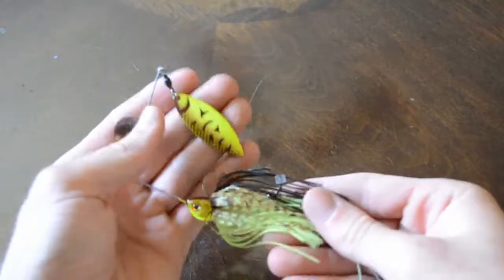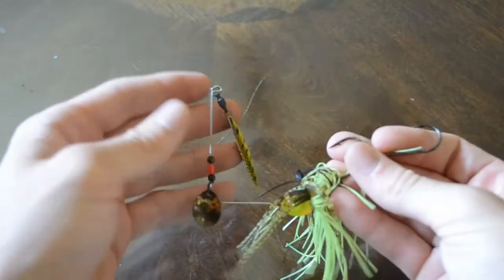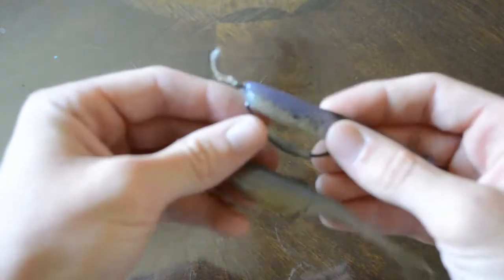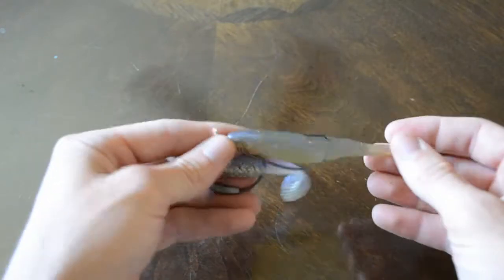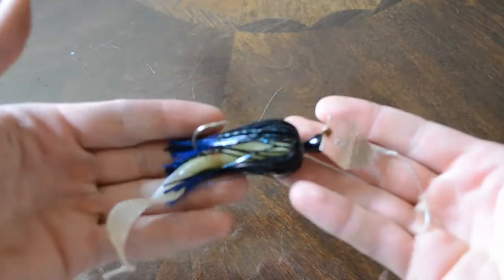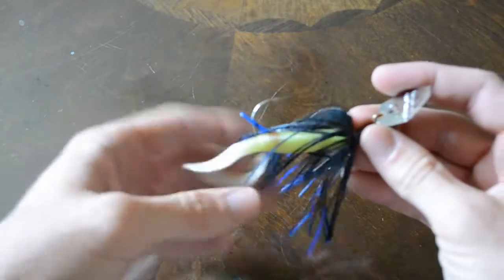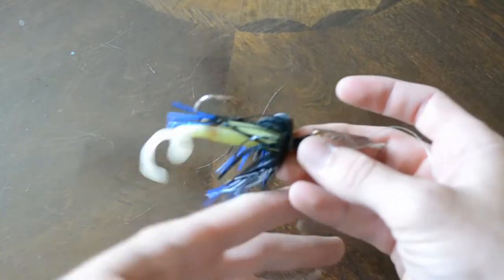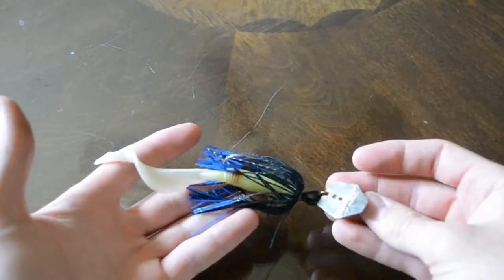Top 5 Lures for catching MONSTER Snakehead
Here i give my top 5 lures for catching the biggest northern snakehead and a brief description of how i work each lure. Also a couple other techniques for fishing and additional tips on how to actually hook and land the monsters.